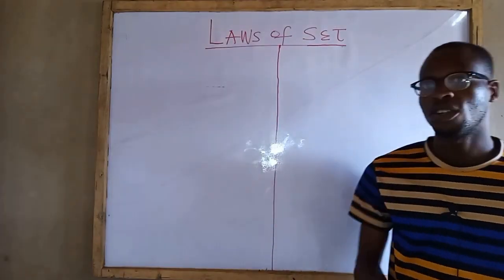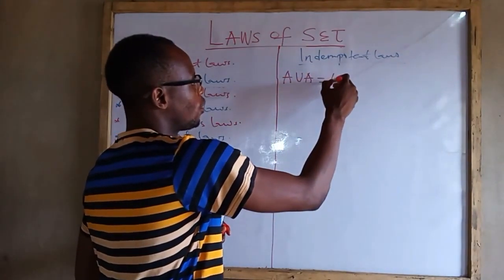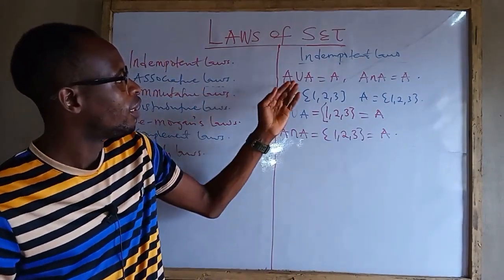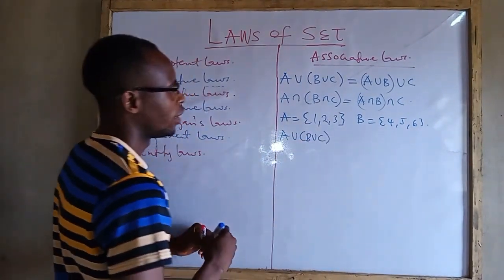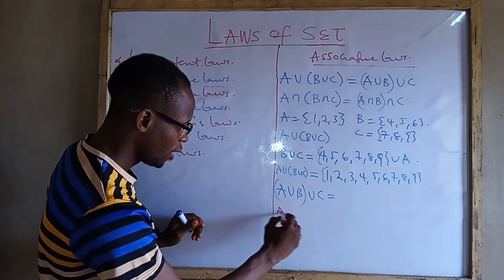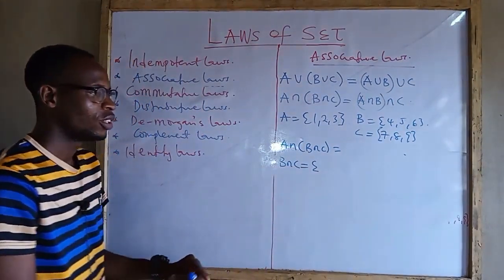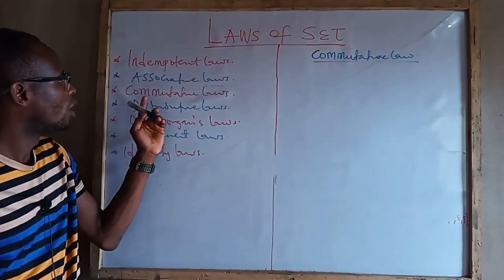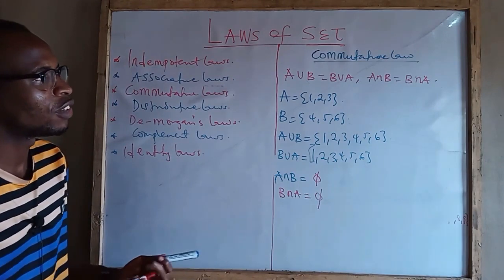mat111|laws of set...part 1